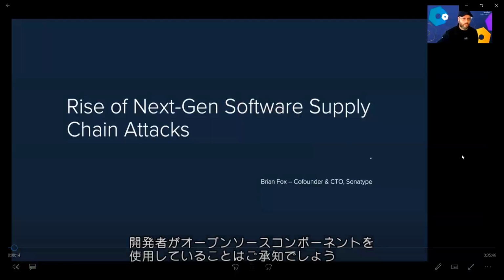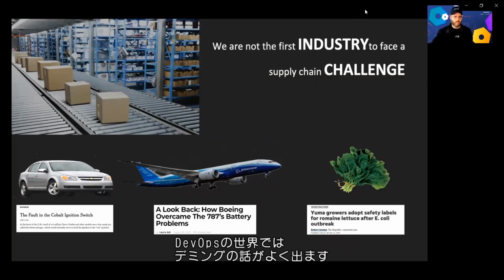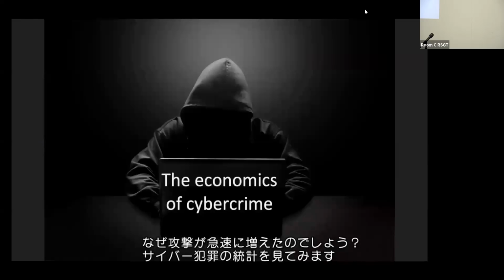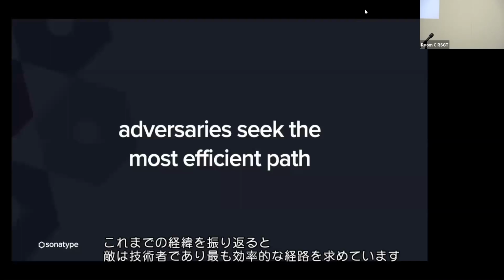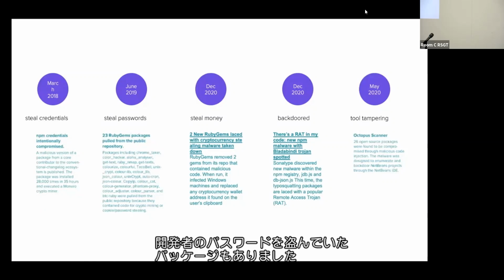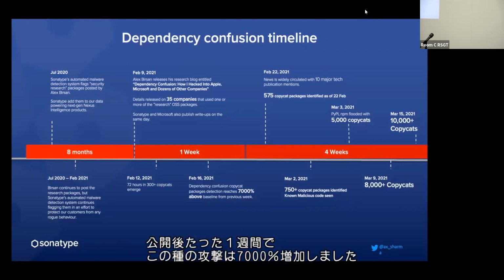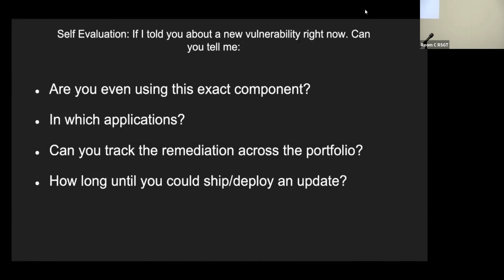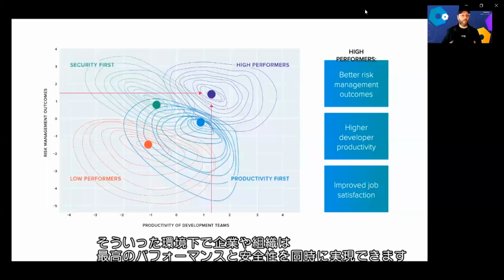Rise of Next-Generation Software Supply Chain Attacks / 次世代のソフトウェアサプライチェーン攻撃の台頭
Brian Fox